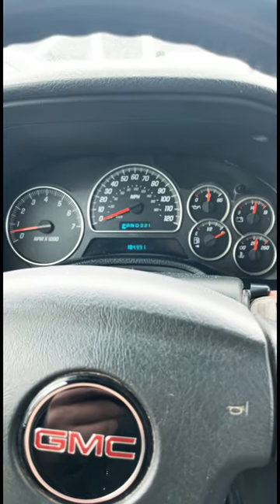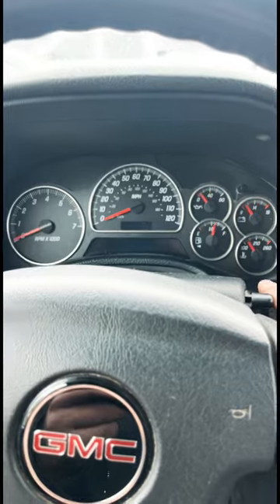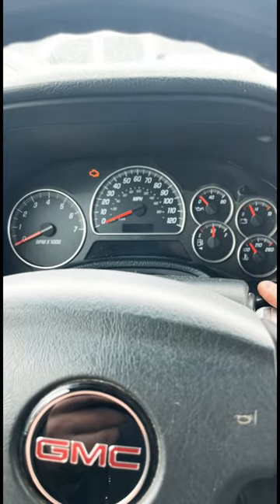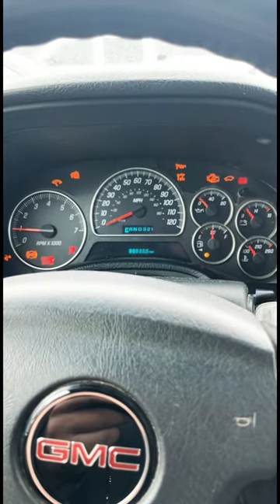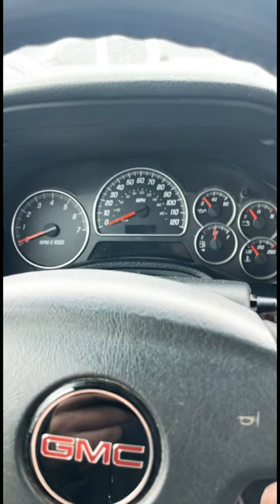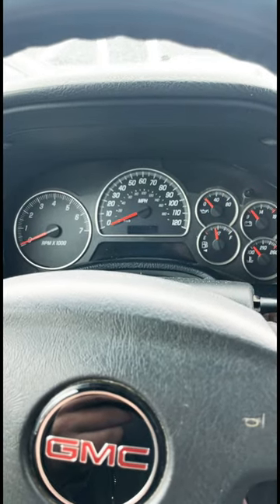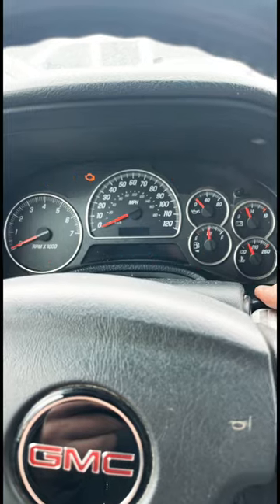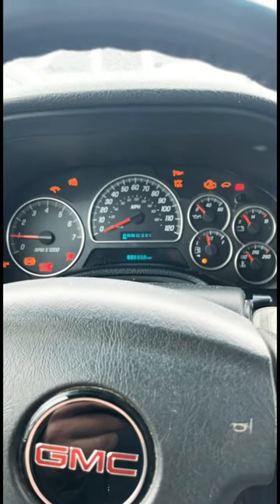Fix your Idle! 2000s GM Throttlebody RELEARN!